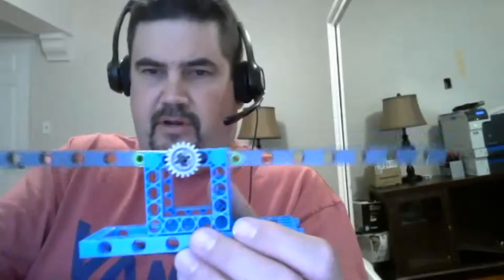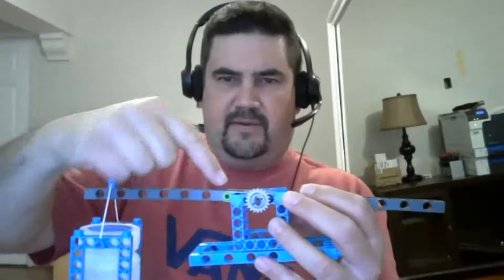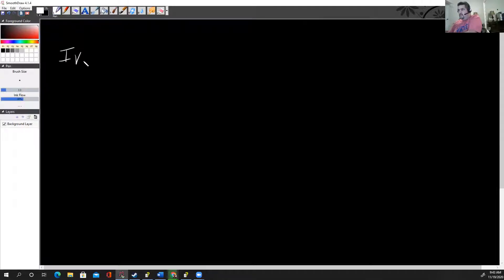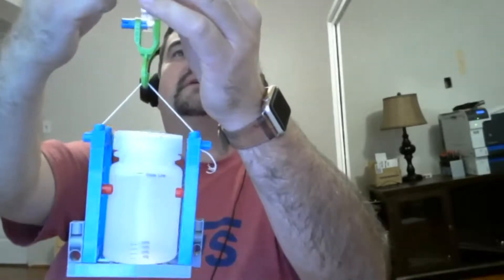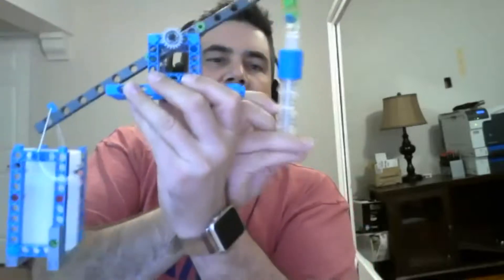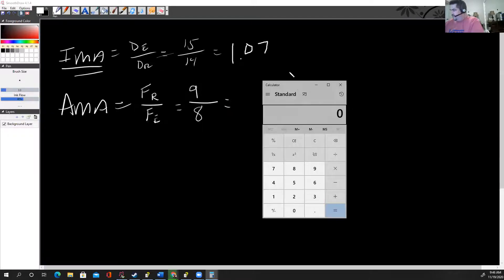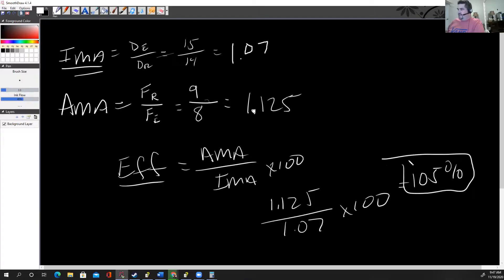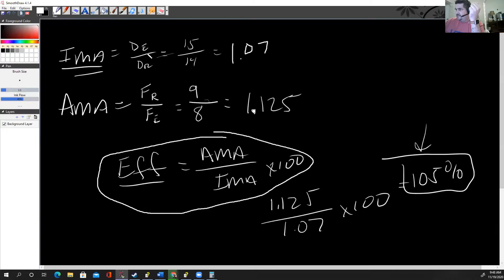Efficiency of your Levers